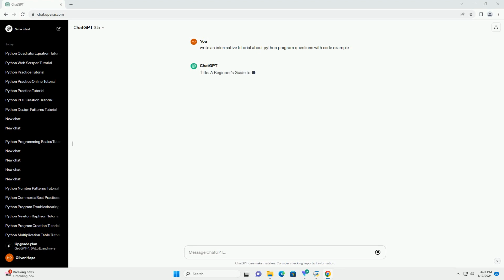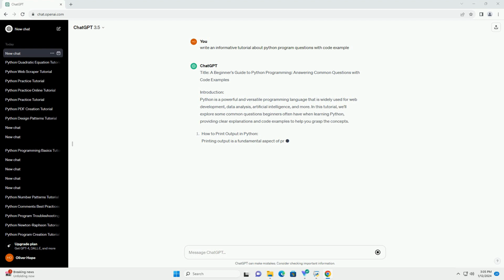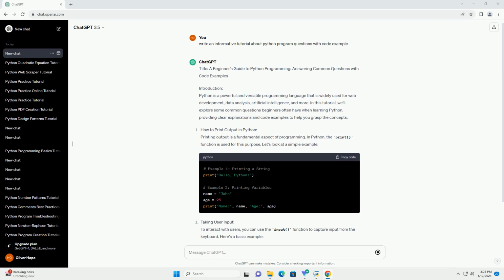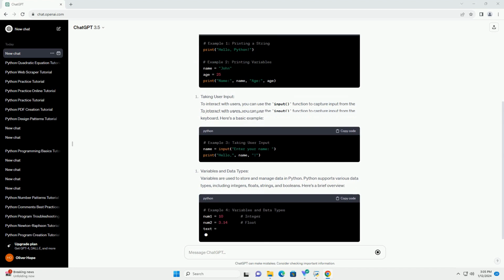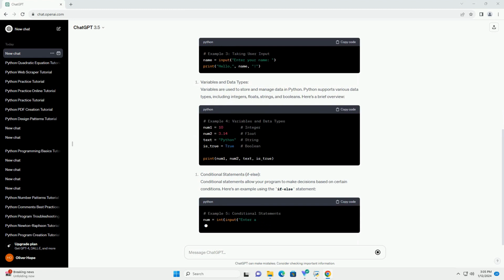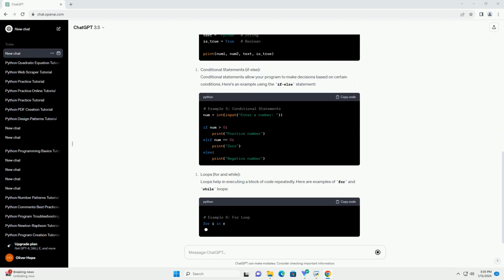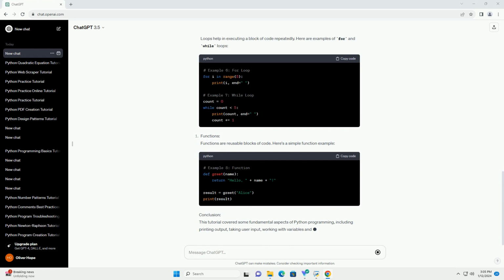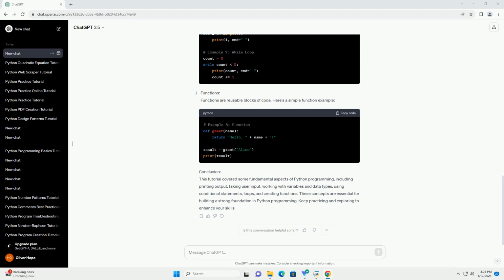python program questions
Title: A Beginner's Guide to Python Programming: Answering Common Questions with Code Examples
Introduction:
Python is a powerful and versatile programming language that is widely used for web development, data analysis, artificial intelligence, and more. In this tutorial, we'll explore some common questions beginners often have when learning Python, providing clear explanations and code examples to help you grasp the concepts.
Conclusion:
This tutorial covered some fundamental aspects of Python programming, including printing output, taking user input, working with variables and data types, using conditional statements, loops, and creating functions. These concepts are essential for building a strong foundation in Python programming. Keep practicing and exploring to enhance your skills!
ChatGPT